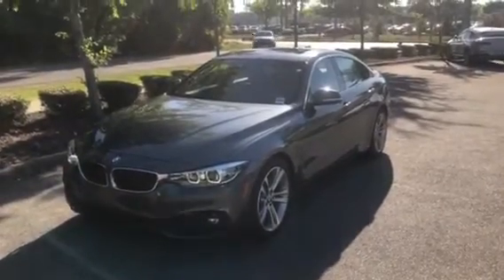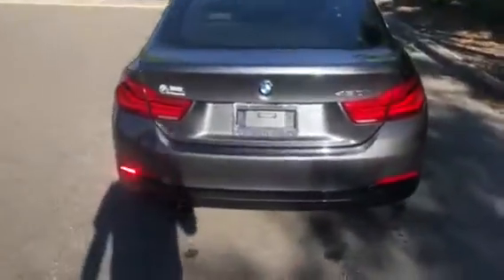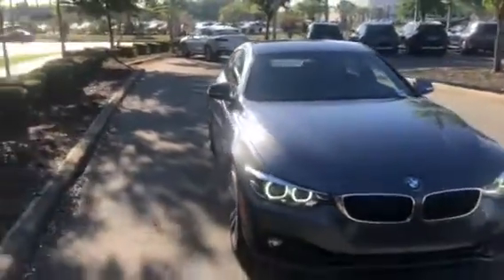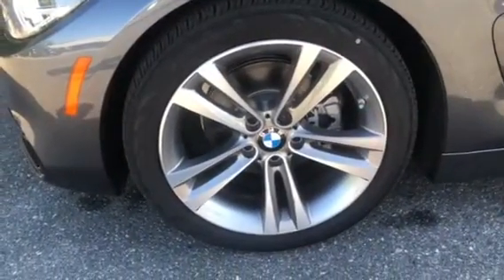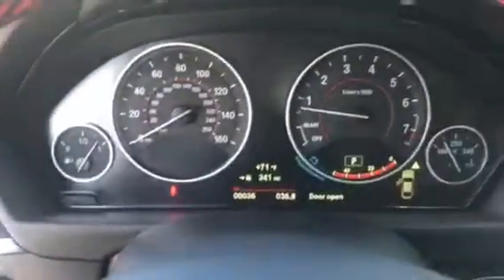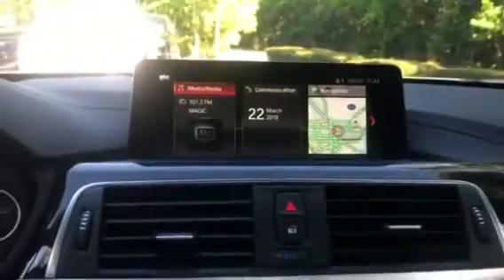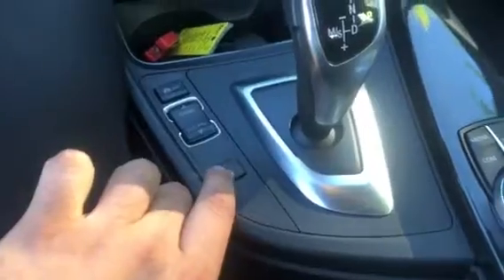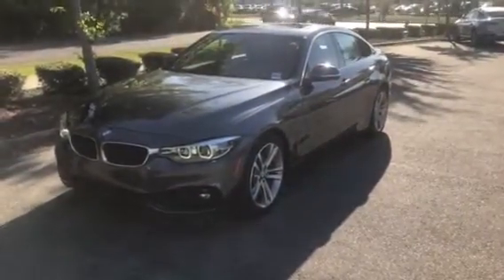Sean’s 2019 BMW 430i Gran Coupe